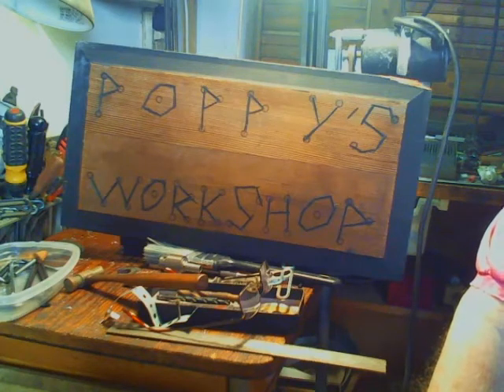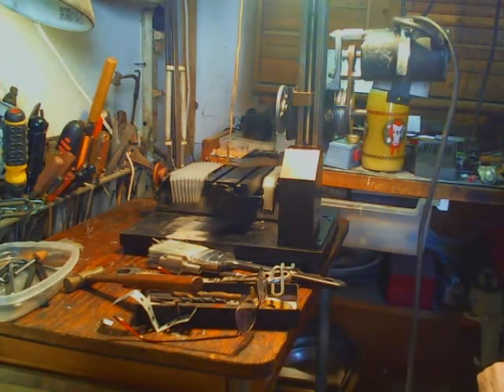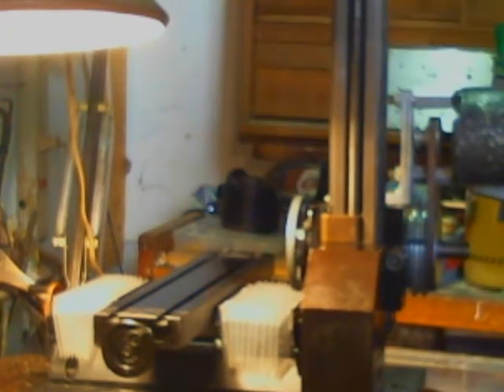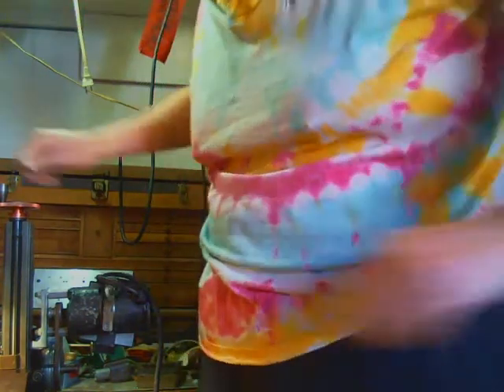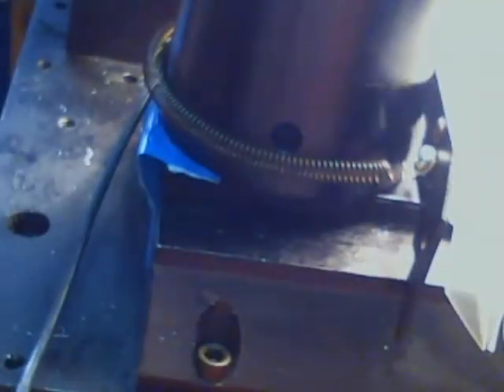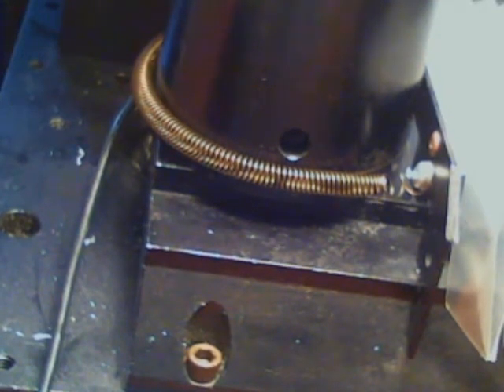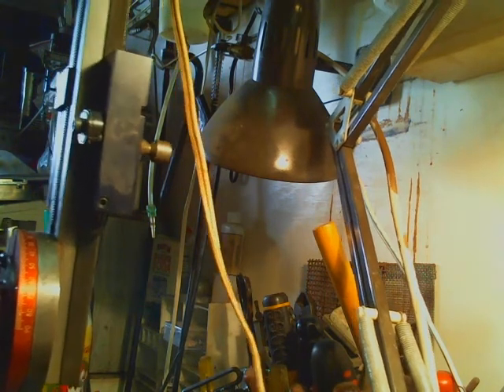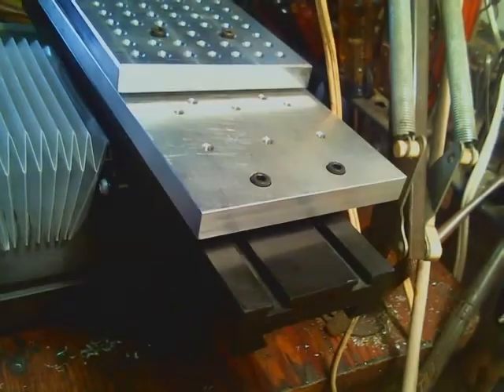poppy's workshop tramming horizontal head on sherline mill